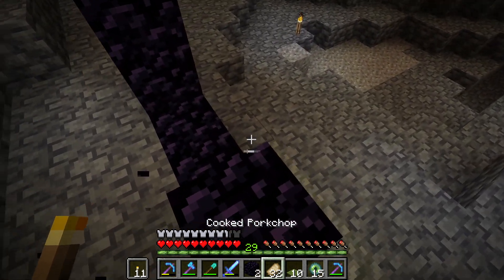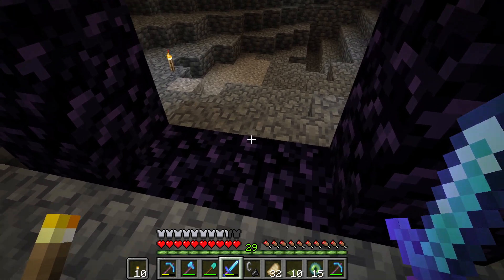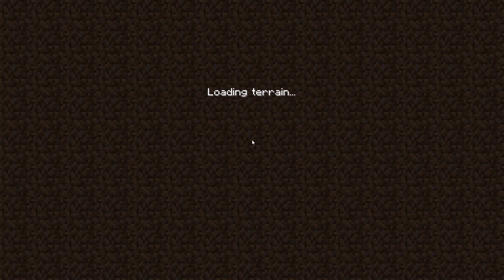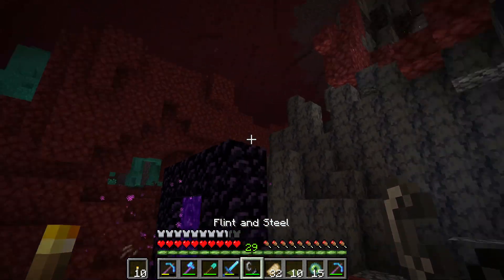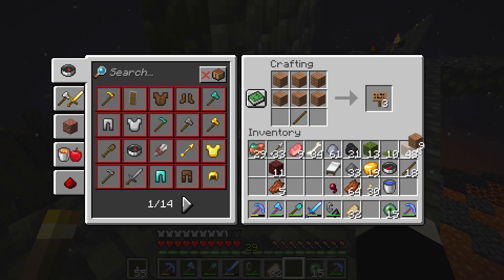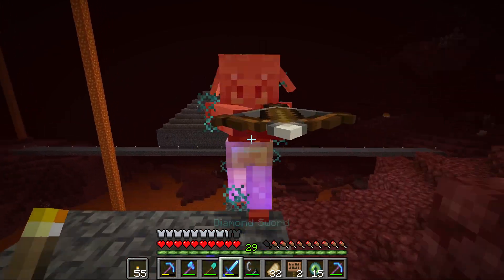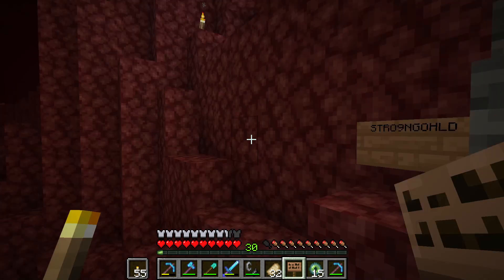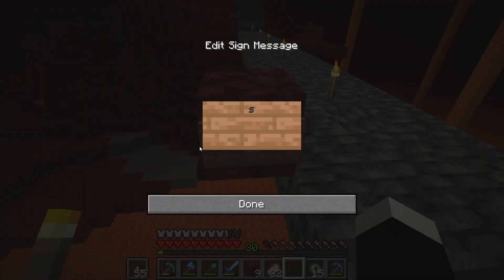Minecraft: Making a Nether Portal near the Stronghold far fast access later on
Hello today i show you a good thing to do when you want get back to the stronghold quicker u use the nether to travel between places very Nice